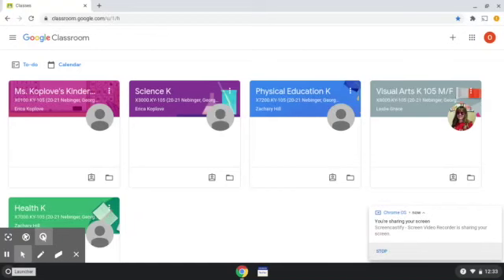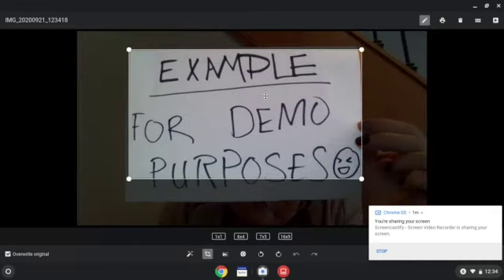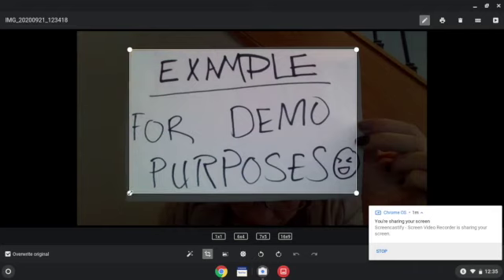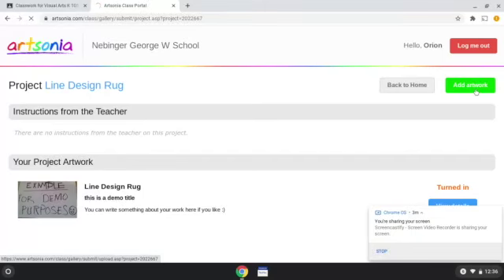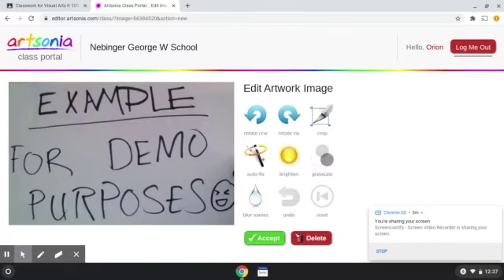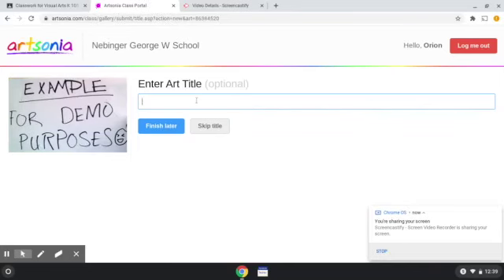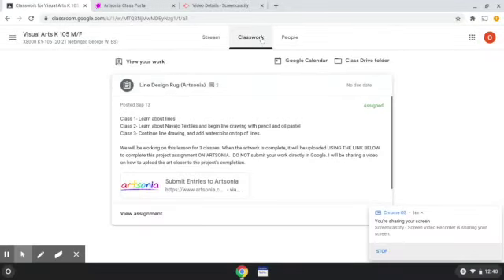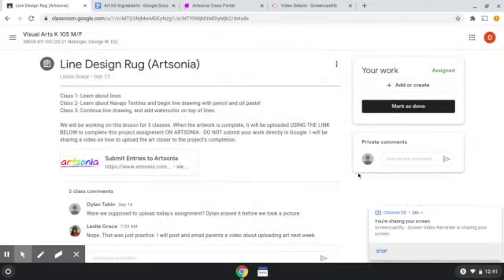Uploading Art to Artsonia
Nebinger art class